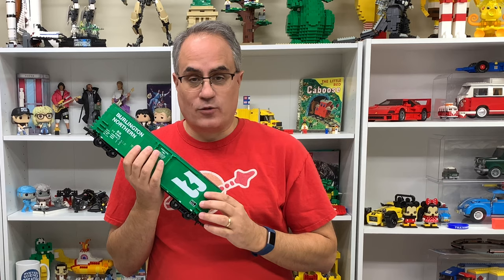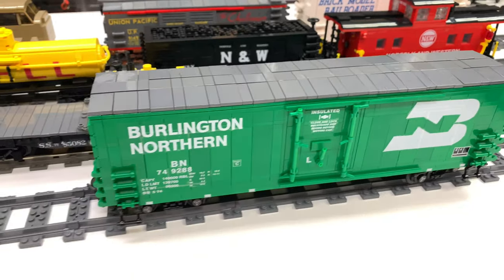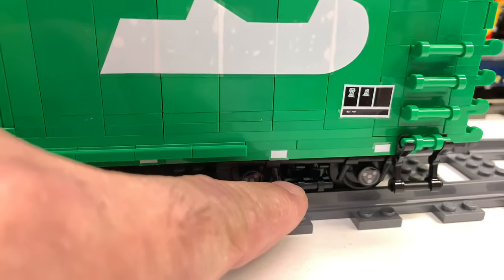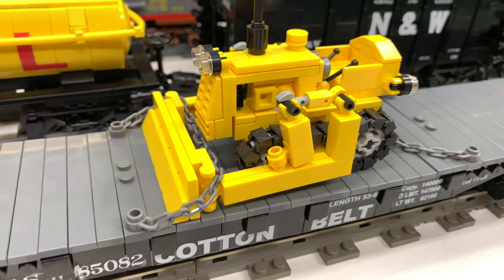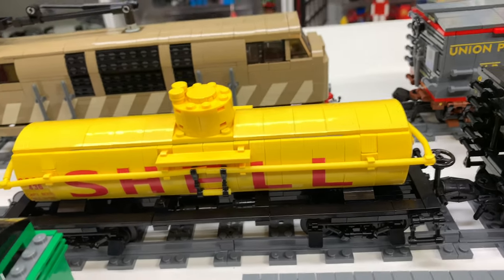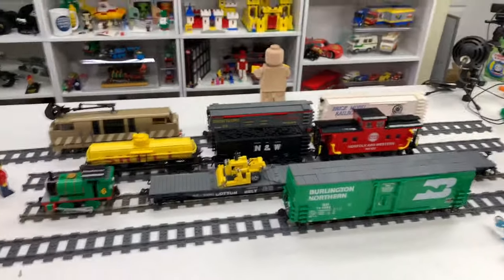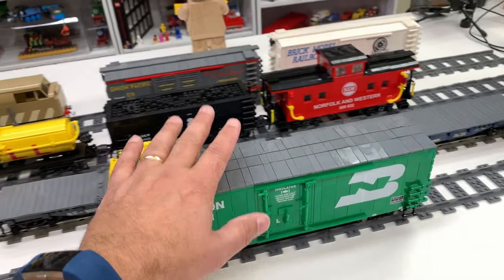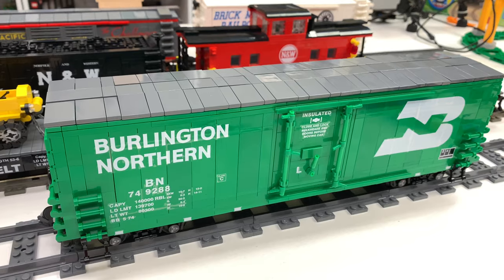Love This LEGO Train - Brick Model Railroader Burlington Northern Boxcar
Update on my progress of building the Brick Model Railroader Kits. Thi stime I have finished the Burlington Northern Boxcar. Plus I show you all the other models I have finished so far. Check out the BMR:
📭 Mail to:
BrickTsar
66 Fire Tower Rd NW #264